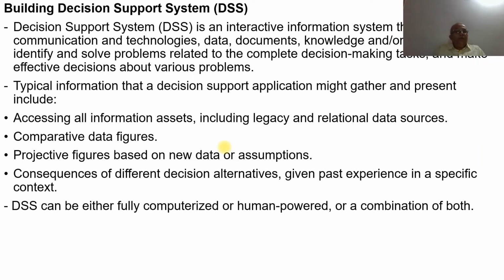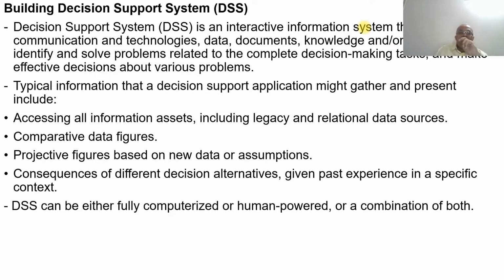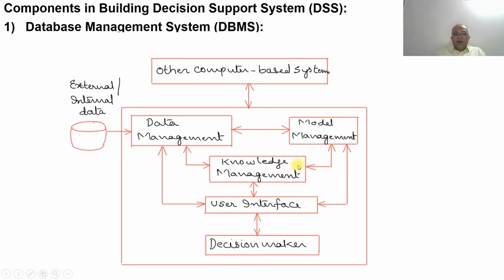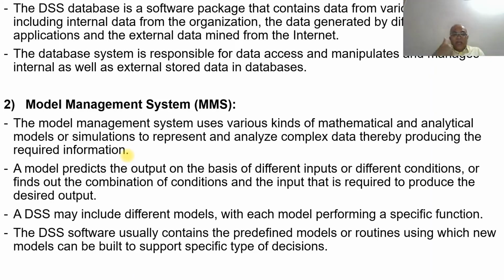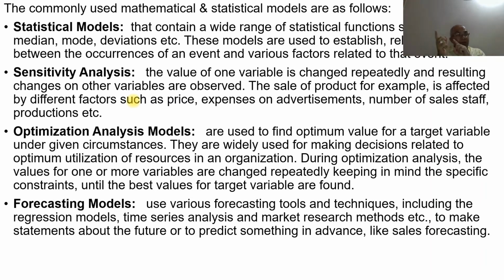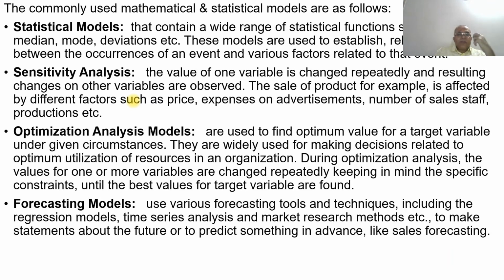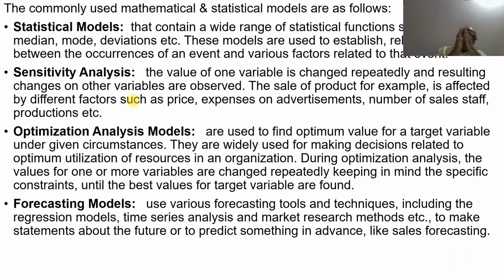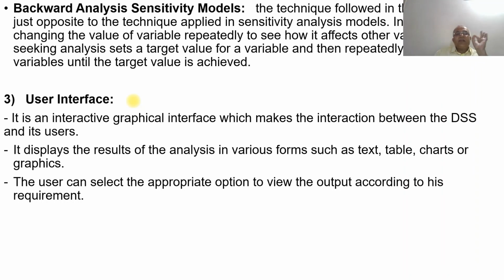25 DECISION SUPPORT SYSTEM